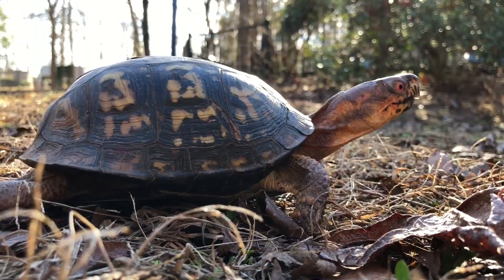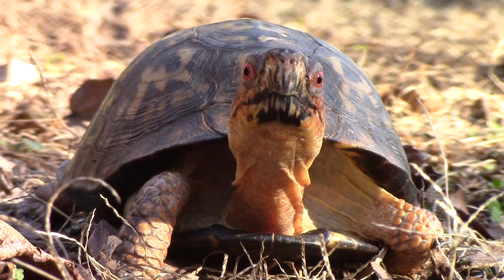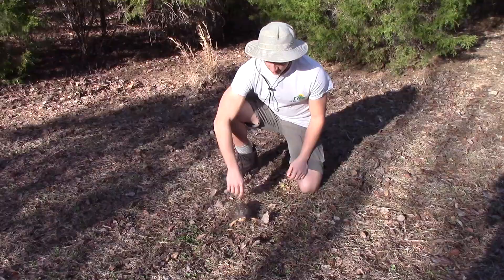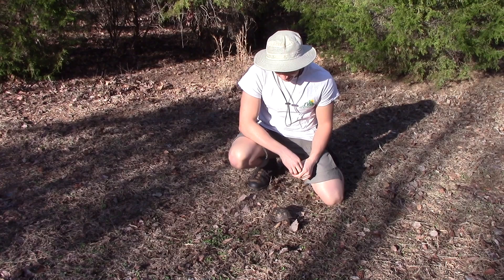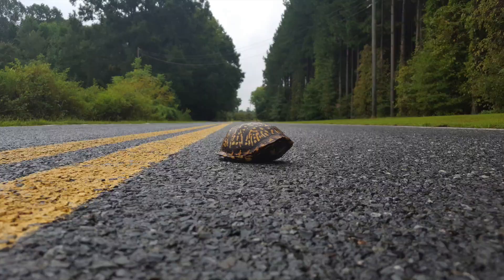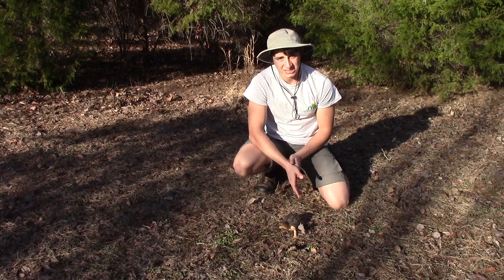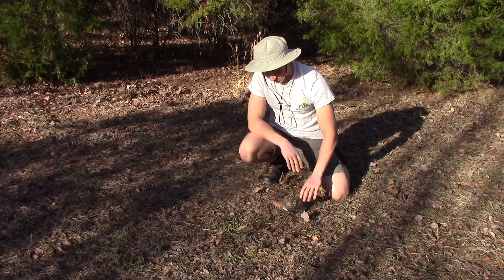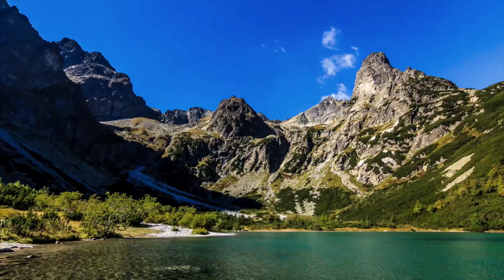Box Turtles: Everything You Need To Know!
In this episode of The Wild Report, I will be bringing you up close and personal with an Eastern box turtle, one of the most adorable but vulnerable animals in the US!

If you didn't, please leave a comment telling me what I could improve on. New videos go up every Saturday morning!

If you've made it this far in the description, remember to be safe when creature adventuring! Most wild animals, and especially snakes, can cause injury if harassed, and I do not recommend attempting to capture any creatures without purpose and practice. The reason that I interact with wildlife is to produce these educational videos, and I am confident in my abilities because I have years of zoology experience under my belt. Also, I always ask permission from a land owner before exploring on their property, and you should do the same.

-Ben Zino